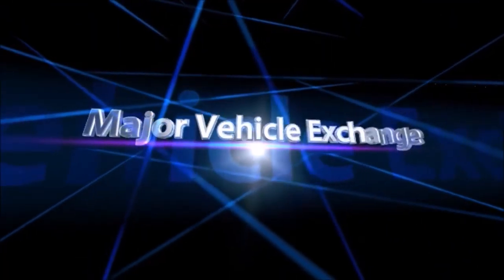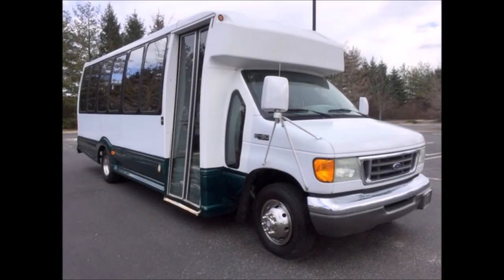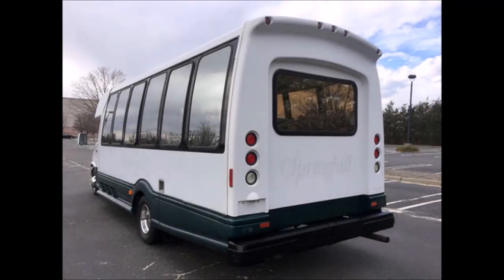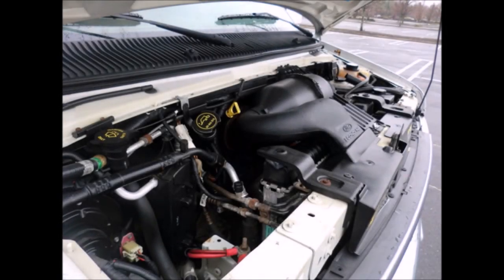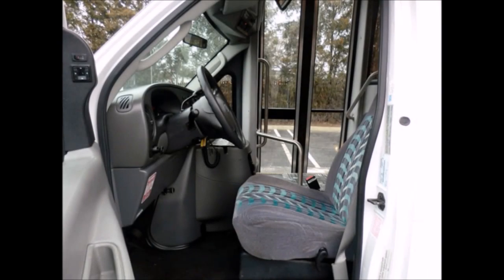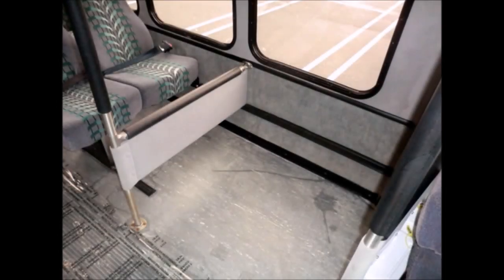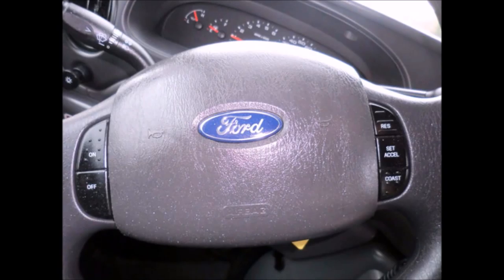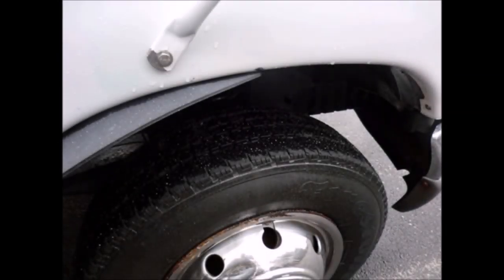Used Buses For Sale | 2004 Ford E450 TurtleTop Luxury Bus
- Major Vehicle Exchange is located in Westbury, NY and is one of the finest and oldest Used Bus Companies in the USA and specializes in the sale of fully reconditioned(from Bumper to Bumper) and inspected used buses & Wheelchair Vans across USA & Canada. We provide complementary airport pickup/drop across USA & Canada and have more than 40 multi purpose Used Buses & Wheelchair Vans in our inventory, all our vehicles are ready for delivery. We have been in business for more than 30 years and specialize in dealer to dealer sales, we provide assistance in shipping and transportation arrangements.

Major Vehicle Exchange presents Used Church Buses For Sale In Connecticut 2004 Ford E450 TurtleTop Luxury Shuttle Bus.
All our Used Church Buses For Sale In Connecticut are PERFECT FOR USE FOR TOURS, AIRPORTS, HOTELS, CHARTERS, CHURCH, SHUTTLE SERVICE, LIMO SERVICE, ASSISTED LIVING HOMES & MUCH MORE.
It can accomodate upto 23 passengers plus driver.
All our Used Church Buses For Sale In Connecticut have ELECTRIC DOOR.
This bus is in excellent condition for it's year and mileage and will provide service for years to come.
Tinted Coach Style Windows.
Heavy Duty Rear Bumper.
This Turtle Top coach bus was quality built, is solid, looks great and has been touched up for a great appearance.
Ready to go to work! This bus was well maintained and has been inspected and serviced as needed.
This bus is Perfect for Commuter Service, Tours, Adult & Senior Charters, Shuttle Service, Church, College Sports Teams, Casino Runs, Executive Transportation and much more.
It has 6.8 Liter V-10 TRITON GAS ENGINE And AUTOMATIC TRANSMISSION WITH OVERDRIVE.
The low mileage motor runs as new at freeway speeds with loads of power.
The engine starts easily and runs smoothly.
All our Used Church Buses For Sale In Connecticut have ANTI-LOCK BRAKES + Drivers Step + Power mirrors.
High-Back Driver's Seat.
The automatic transmission shifts well and without hesitation.
READY TO HIT THE ROAD! THE BUS HAS BEEN CONTINUOUSLY MAINTAINED anddd HAS BEEN RECENTLY SERVICED & CHECKED OUT.
Dual Assist stainless steel Entrance Grab Rails.
This bus is very roomy and spacious, guaranteed to provide passengers with a smooth and luxurious ride.
Front Luggage Area.
Freedman  velour seating with seatbelts, armrests & grab handles.
OVERHEAD STORAGE.
All our Used Church Buses For Sale In Connecticut have PREMIUM OVERHEAD LIGHTING.
The interior is in excellent condition having been just detailed.
THE INTERIOR SHOWS VERY LITTLE WEAR AND THE EXTERIOR HAS BEEN TOUCHED UP FOR AN EXCELLENT APPEARANCE.
Ford Tilt Wheel + Cruise Control.
It has 26,027 miles on it.
AM/FM/CD & PA SYSTEM with Speakers Throughout.
HIGH CAPACITY DUAL AIR CONDITIONING & heating + Roof/Escape Hatch.
The tires with Chrome Wheel Simulators, mud flaps and Mor-ryde suspension system are in excellent condition with a substantial amount of the tread remaining.

Used Church Buses For Sale in Connecticut, KGN7